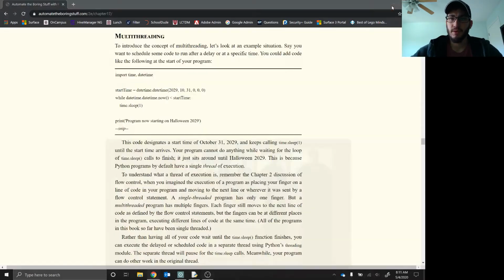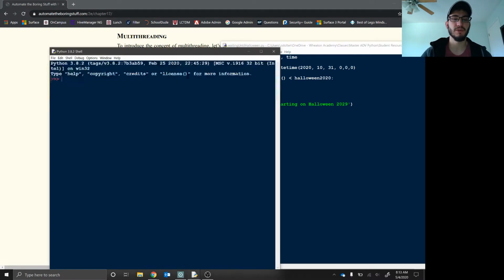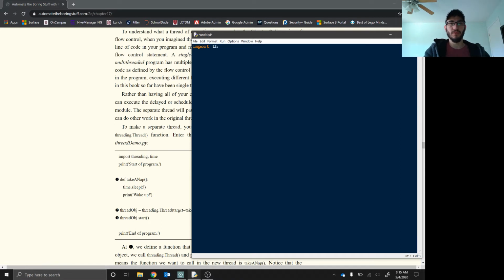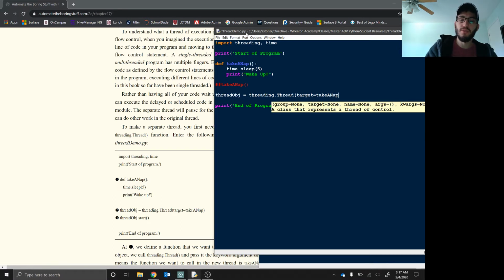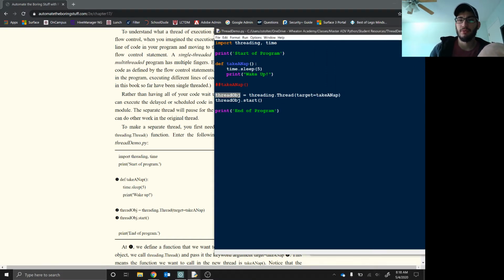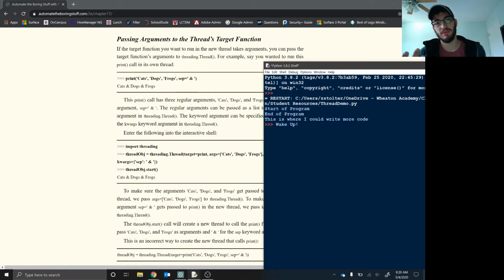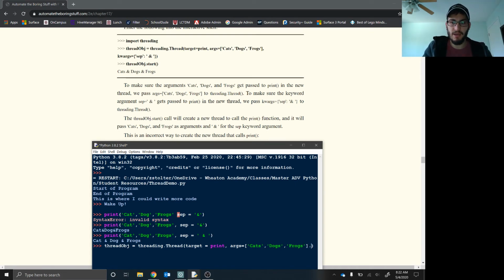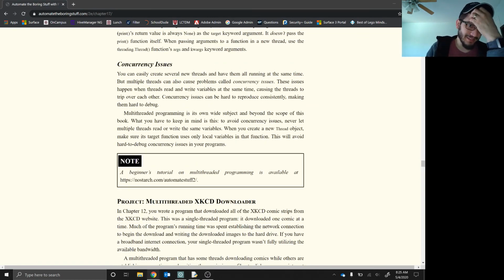MultiThreading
What multithreading is and how to use it in Python.